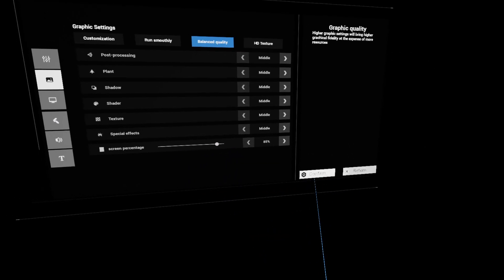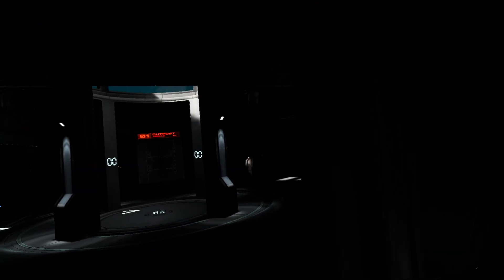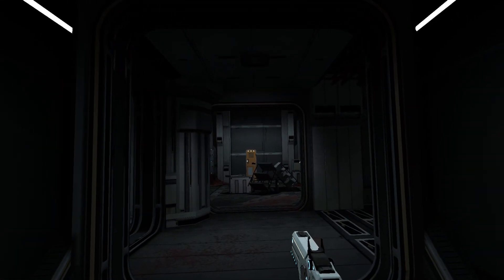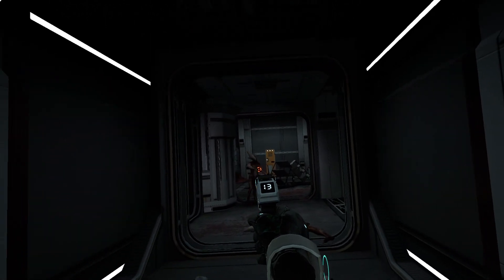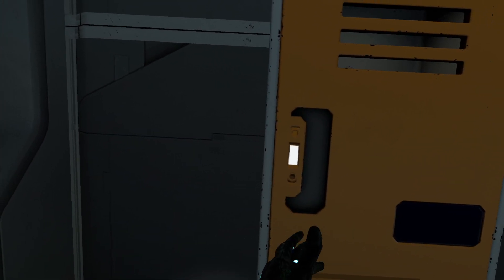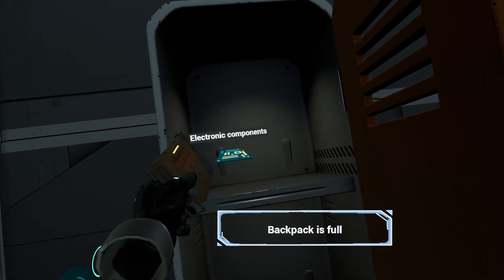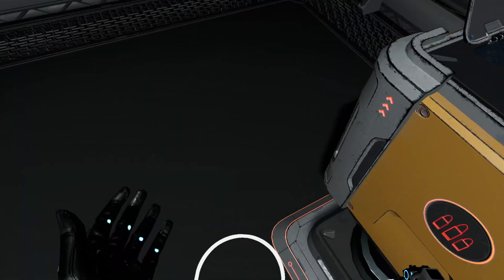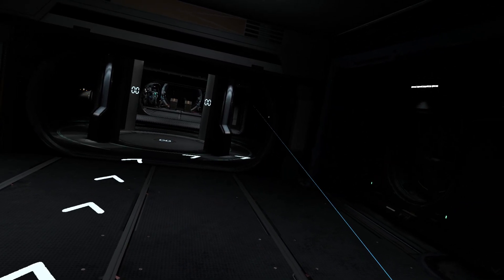Wandering In Space - Quest 2 - PCVR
Welcome to the Channel,  Today we finally get back into VR on the Quest 2 with now Wifi 6.
Wandering In Space is a Rogue like game which you navigate the Space Station and hope to survive as you scavenge for resource whilst being chased by creatures that inhabit the Space Station, can you survive the horrors that lay in wait. for you

- wandering in space
- quest 2
- PCVR
- scary games
- horror games
- Rouge Like
- VR
- Quest